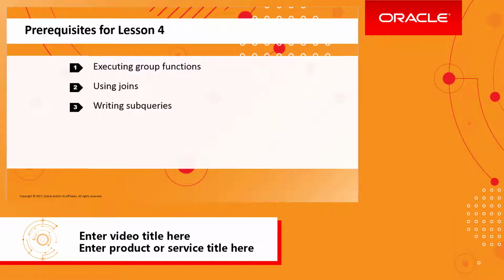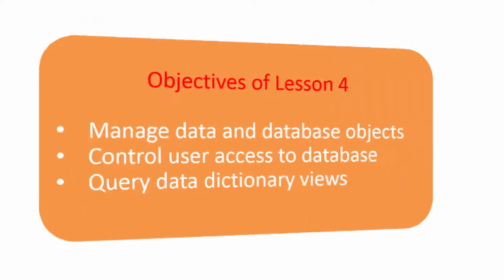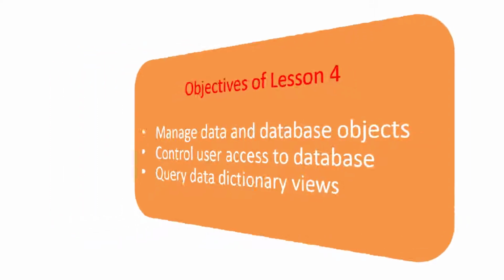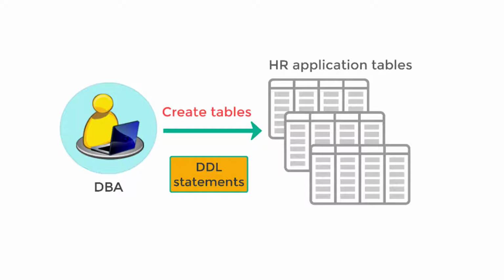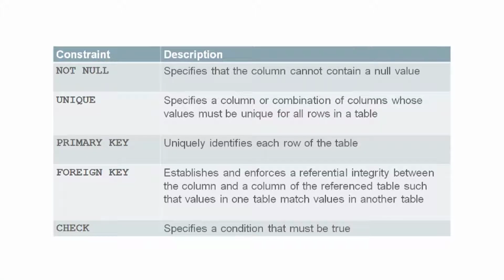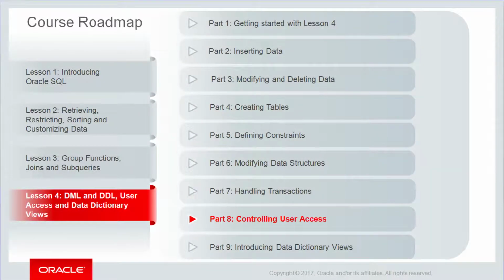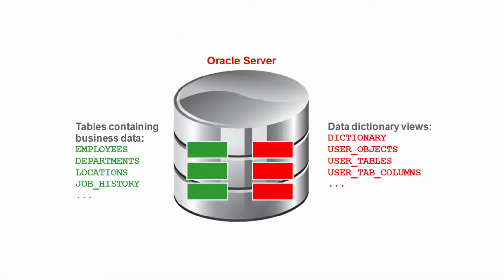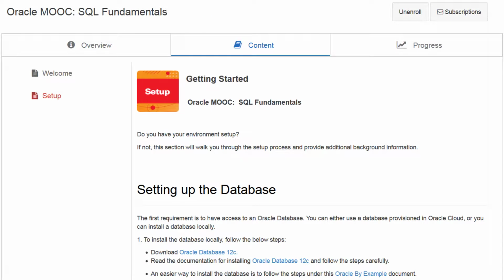4-1: Getting Started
Hello and welcome to the fourth week of this massive open online course on Oracle SQL. The theme of Lesson 4 is to learn to manage data in the database. You also learn to manage user access to the database.